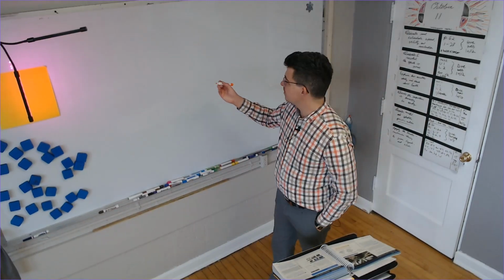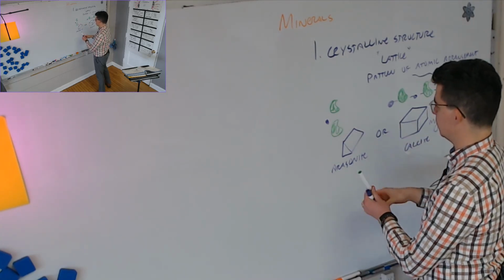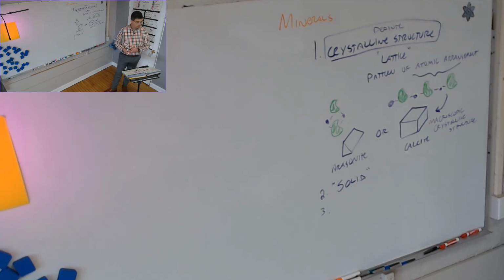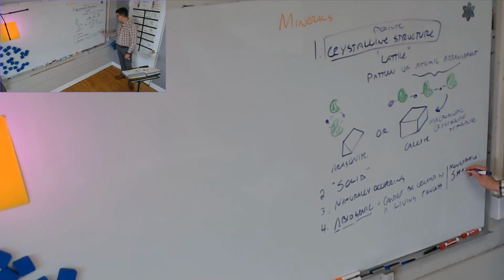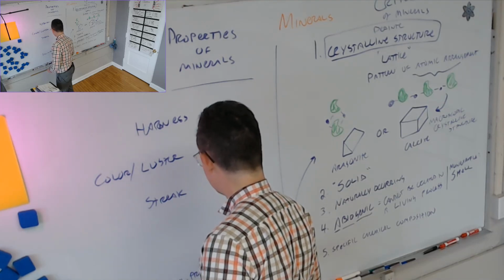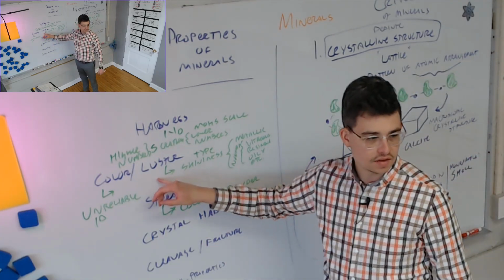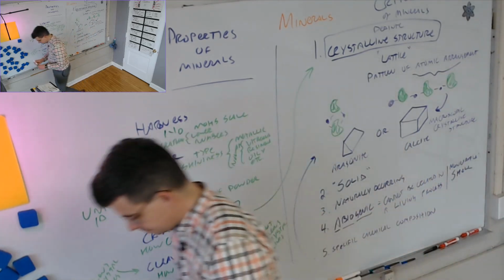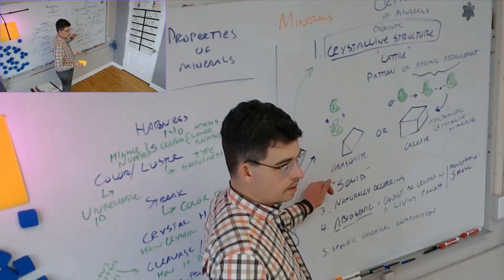The Criteria and Properties of Minerals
In which we describe the basics of mineralogy